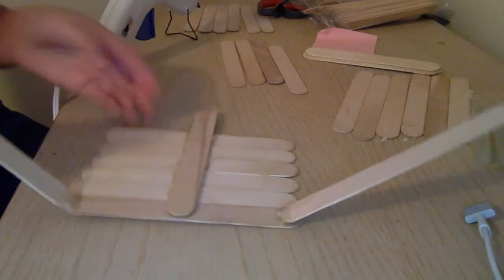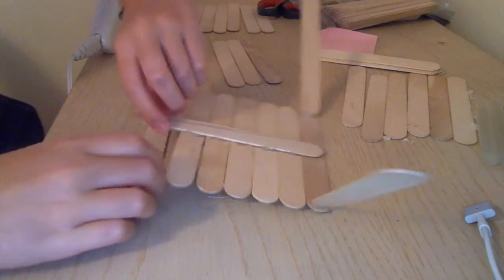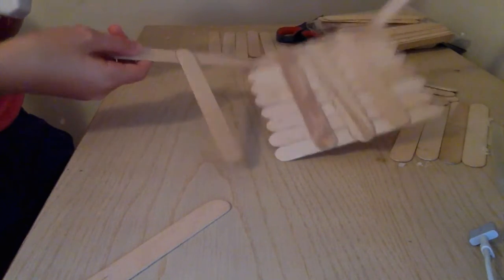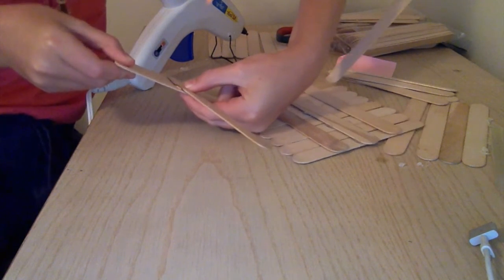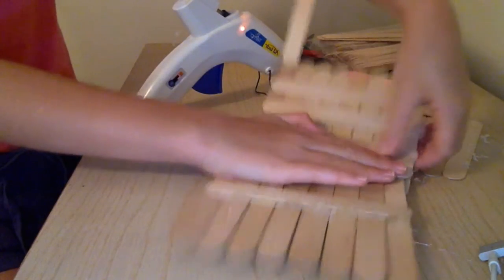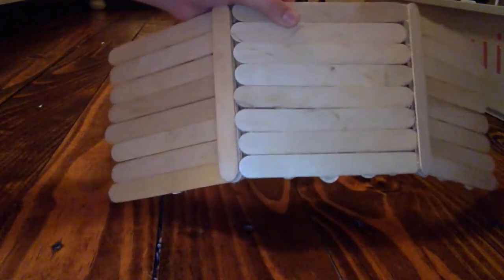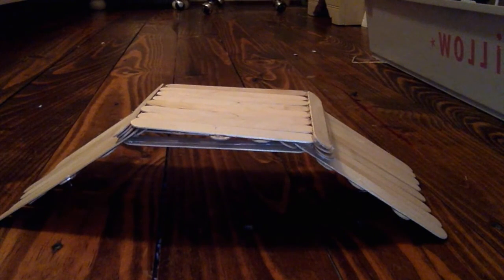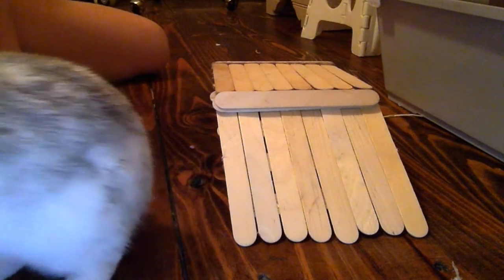DIY Popsicle Stick Bridge! | WillowTheBunny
I thought I'd try this out! You can downsize this and make if for a Hamster, Gerbil, Ferret, Mouse, whatever you want!

Don't want to miss an update? Click the 'bell' on my channel to be alerted when ever I post a video!